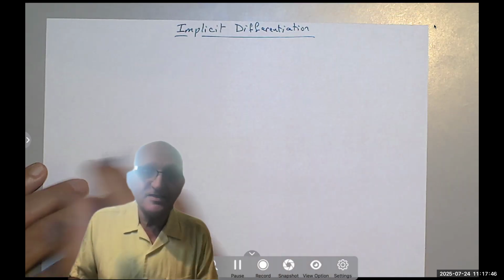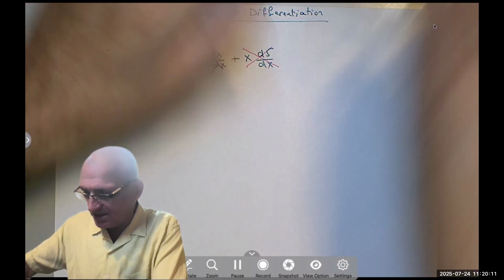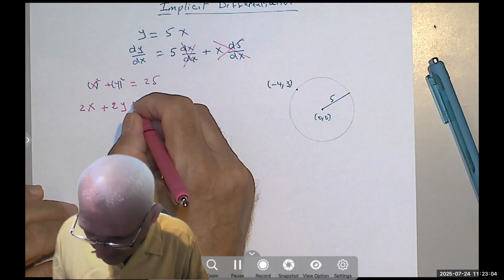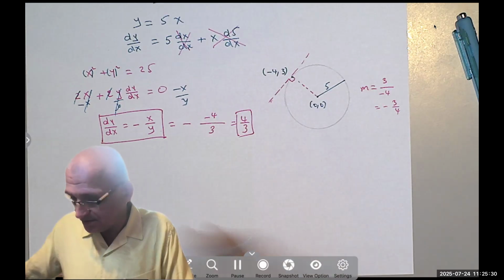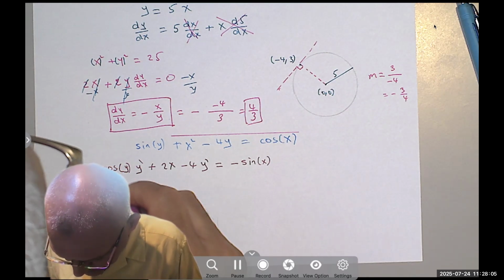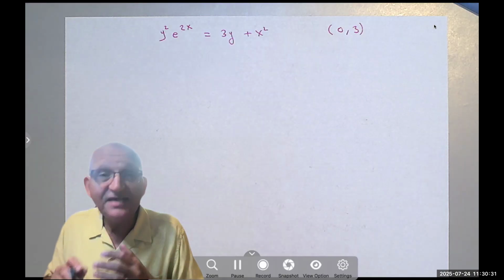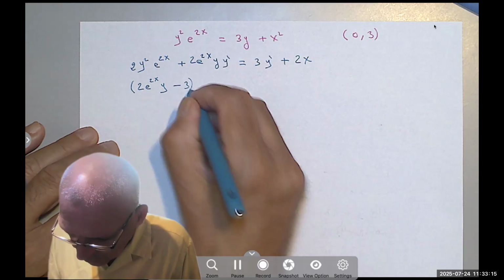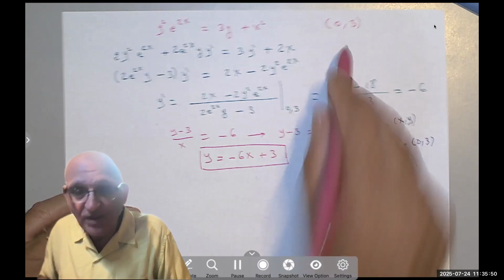Implicit Differentiation Explained | Step-by-Step with Tangents & Chain Rule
Welcome back to Math Made Easy! In this session, we dive deep into implicit differentiation, a key concept in calculus that allows us to find derivatives when functions aren’t explicitly solved for 𝑦.

Starting with simple examples, we build up to more complex problems involving:

Tangent lines to circles

Chain rule applications

Products of
𝑥 and 𝑦

Real test-style problems like
𝑦^2 𝑒^2𝑥 = 3𝑦 + 𝑥^2

You’ll learn why implicit differentiation is essential, how it's used with the chain rule, and how to find the slope of a tangent line using derivatives — all without solving for 𝑦!

📚 Topics Covered:

Why all differentiation is implicit at its core

Deriving slopes from geometric shapes (like circles)

Applying product and chain rule together

Writing equations of tangents at specific points

sin(𝑦) + 𝑥^2 - 4𝑦 = cos⁡(𝑥)